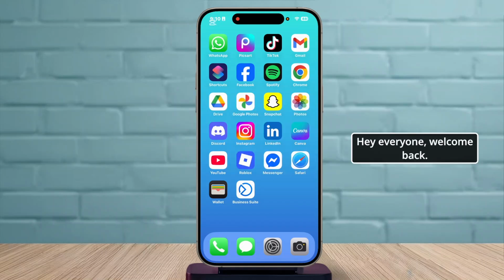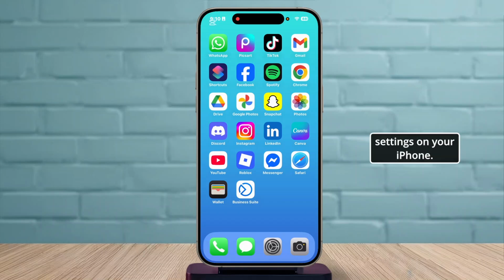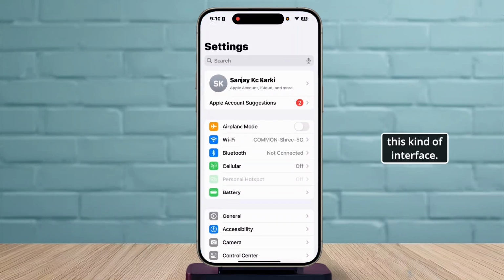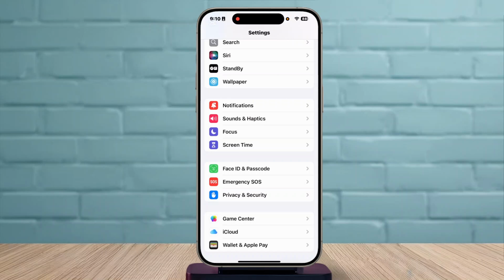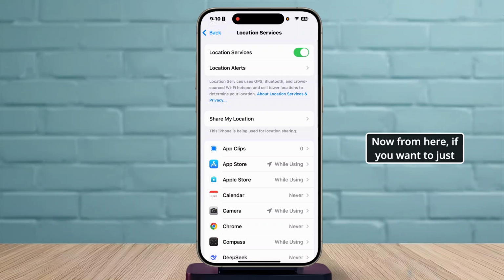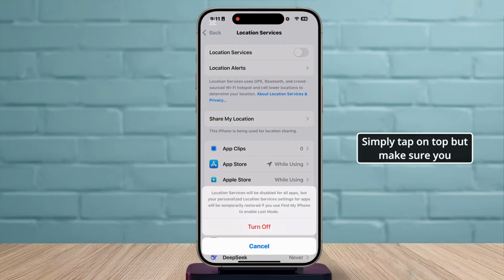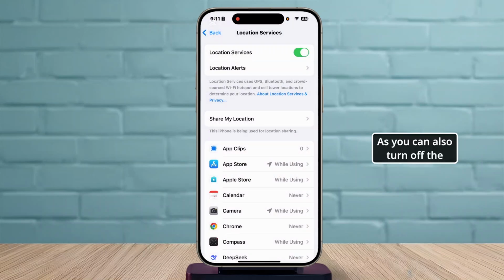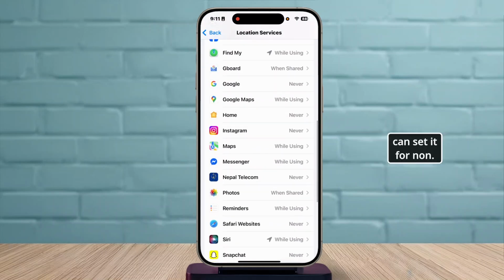How to Turn Off Location Tracking Completely on iPhone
How to Turn Off Location Tracking Completely on iPhone is a complete step-by-step tutorial that shows you how to disable iPhone location services and strengthen your iPhone privacy settings for better data protection. In this video, you’ll learn practical iPhone privacy hacks, mobile privacy tips, and GPS tracking prevention methods to safeguard your personal information and improve overall smartphone privacy.

This location tracking tutorial covers essential iPhone privacy features, iPhone security measures, and location tracking safeguards to help with protecting personal data. Whether you’re adjusting iPhone privacy settings in 2025 or looking for effective data security tips, this guide walks you through everything clearly and safely.

Timestamps:
0:00 Introduction
0:20 Accessing iPhone Privacy Settings